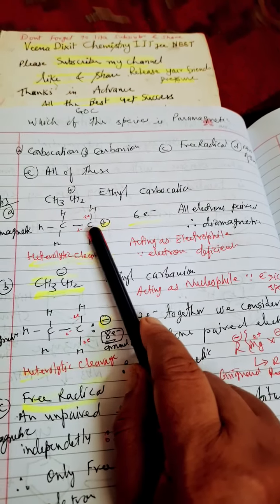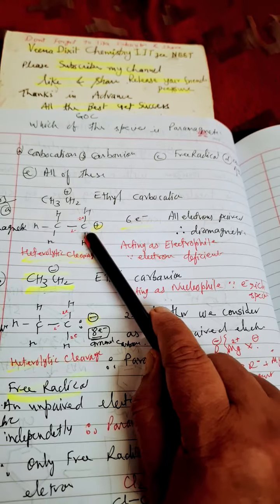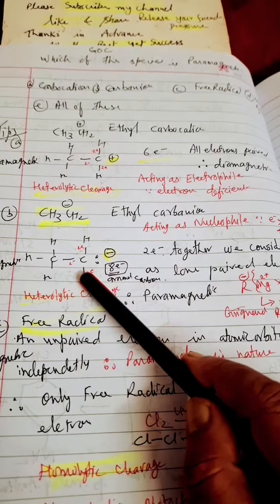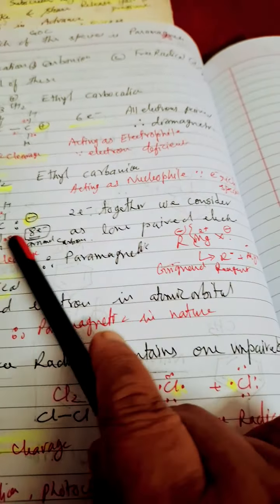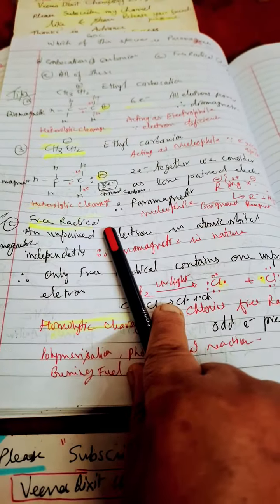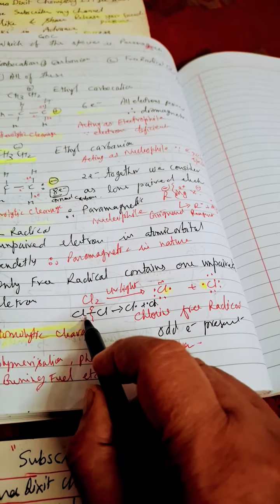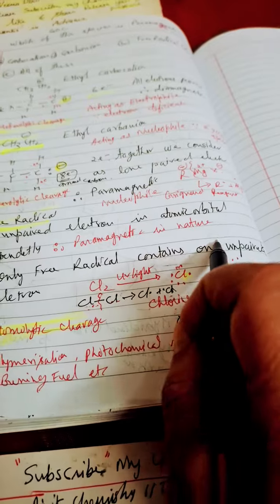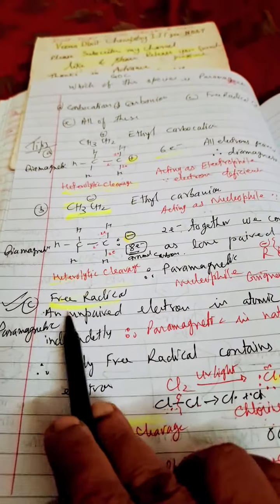# GOC # Orga chem select species which is Paramagnetic.....@Veena Dixit Chemistry IITjee